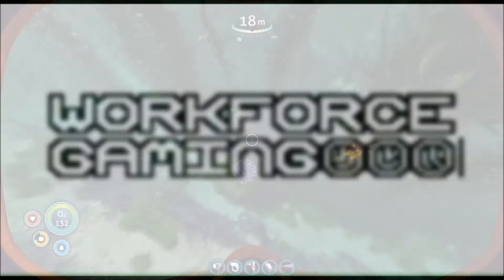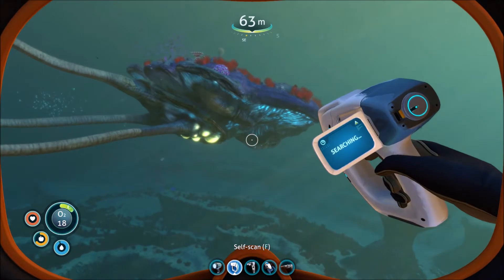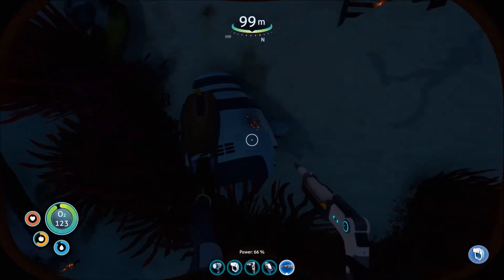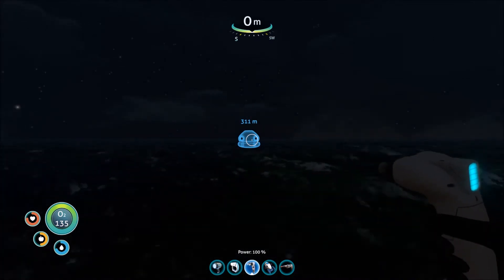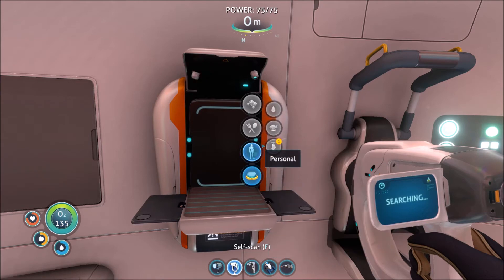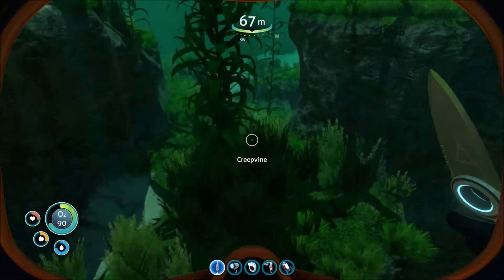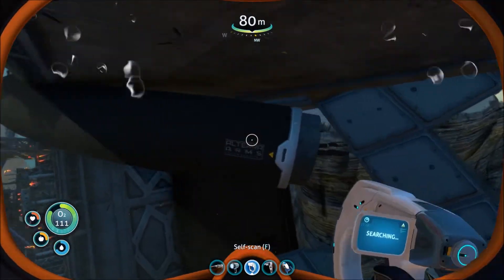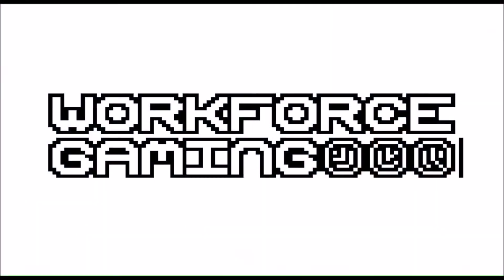Subnautica First Impressions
Doug takes a look at Subnautica the underwater survival game that is now out of early access.